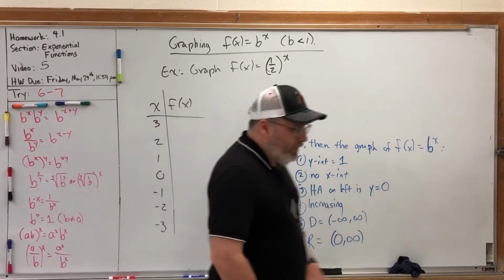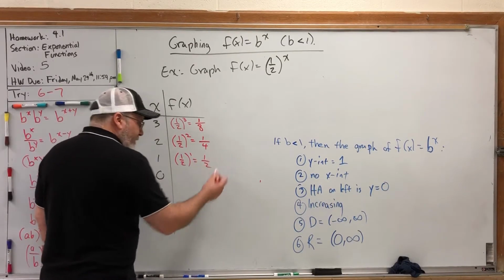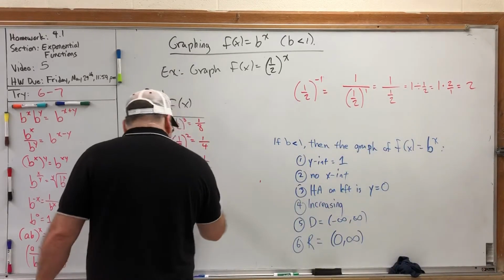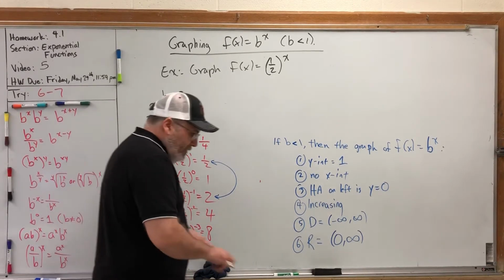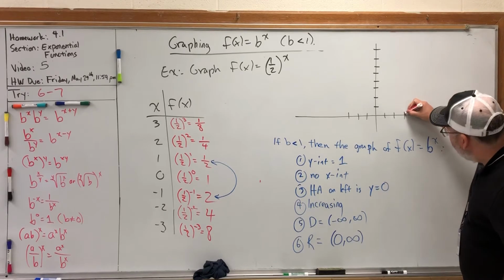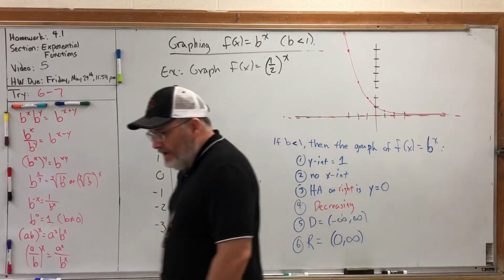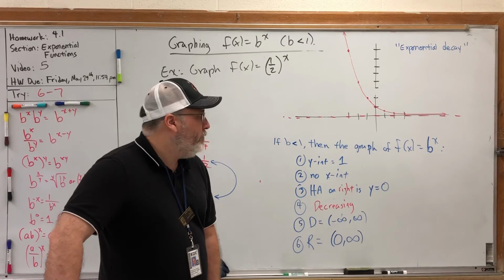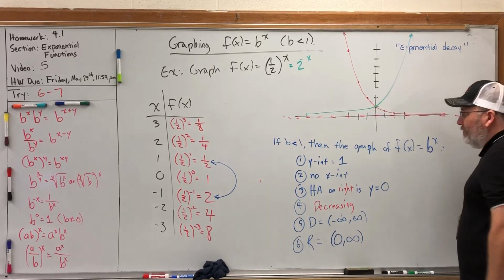HW 4.1 Exponential Functions (5) – Graphing Exponential Functions (base less than 1)